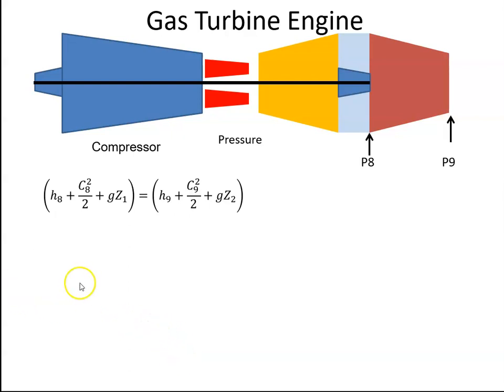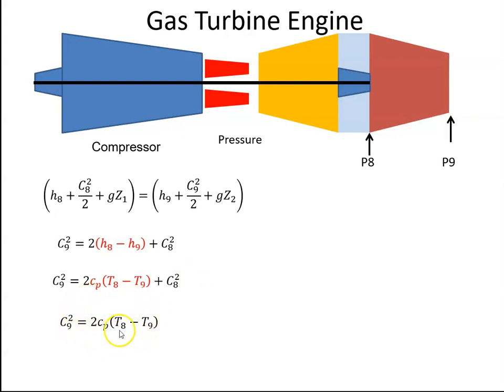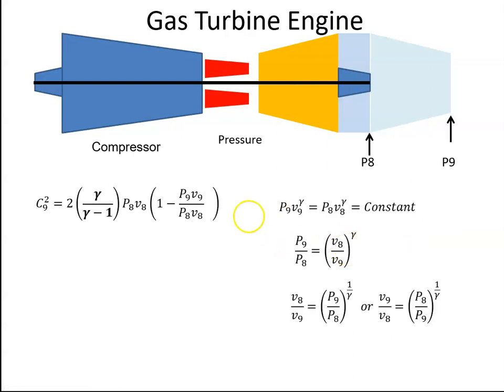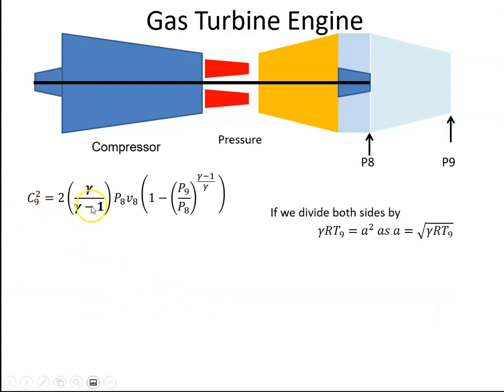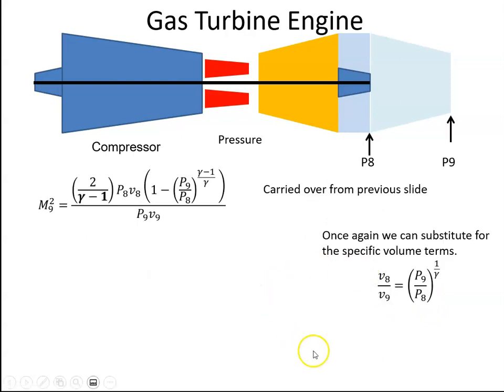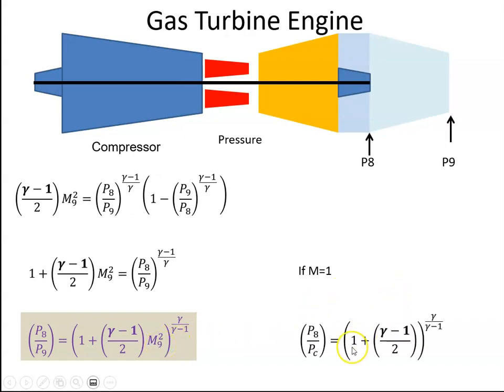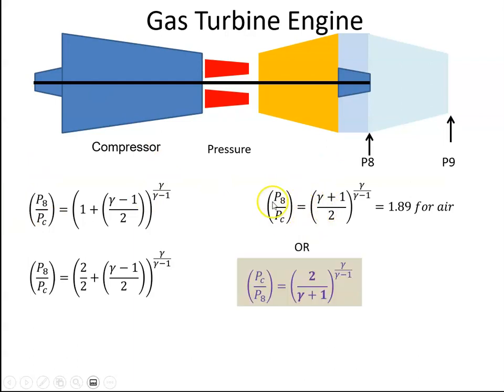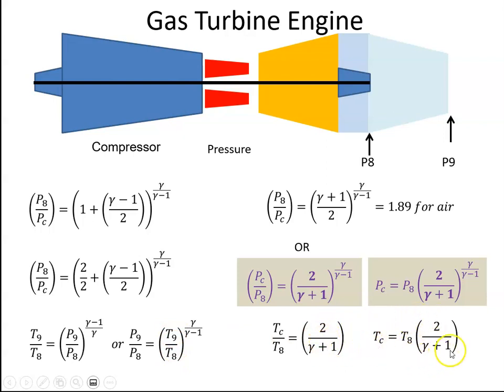Derivation of Critical Pressure Quick Version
This is a very quick run through of where the formula for the Critical Pressure comes from.